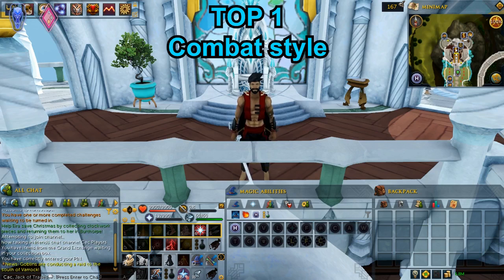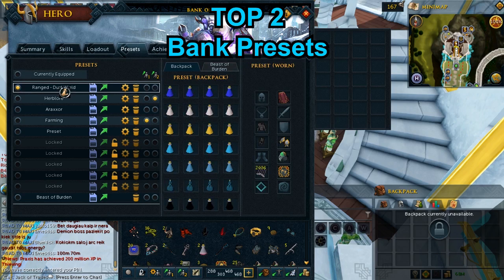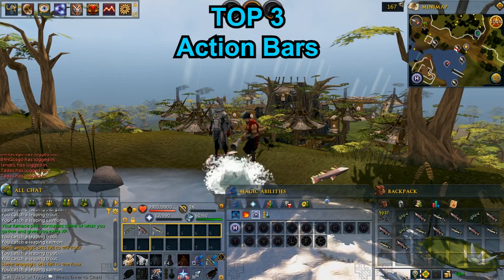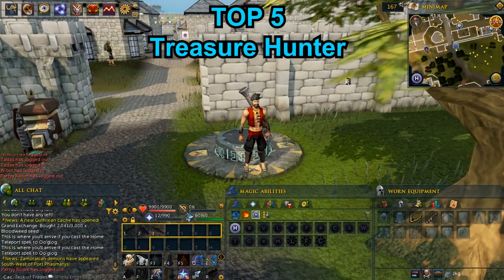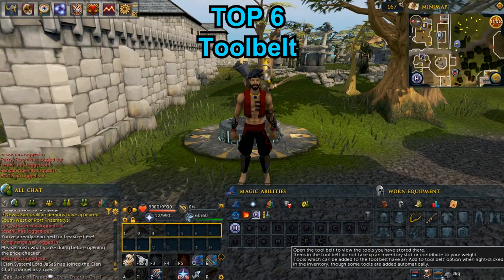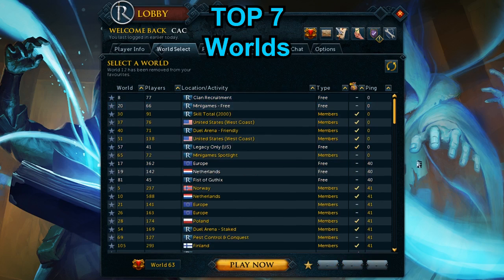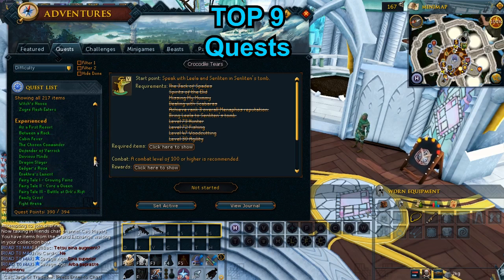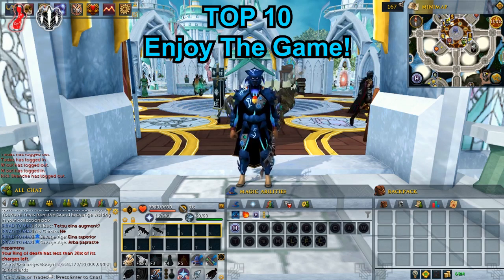Runescape 2017-2018 | Tips And Tricks For New/Returning Players [Runescape 3]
Top 10 runescape tricks and tips for you guys! i have mentioned only top 10 because in my opinion theese 10 are the best a new/returning player must know. i hope you will enjoy the video!
if you have any questions leave them in the comment section down below!

Join my friend chat - CAC

My Computer Specs:

GRAPHICS CARD: MSI GeForce® GTX 1050 Ti GAMING X, 4GB GDDR5 (128 Bit), HDMI, DVI, DP
CPU: AMD Ryzen 5 1600, Hexa Core, 3.20GHz, 19MB, AM4, 65W, 14nm -
MOTHERBOARD: ASUS A320M-K
POWER SUPPLY: CUBE II 600W
CPU COOLER: Be quiet! Pure rock
RAM : 8 GB DDR4 KINGSTON
SSD: Samsung 850 EVO 250GB
HDD: 500 GB
LEDS: HUE+
CASE: Master cooler masterbox 5